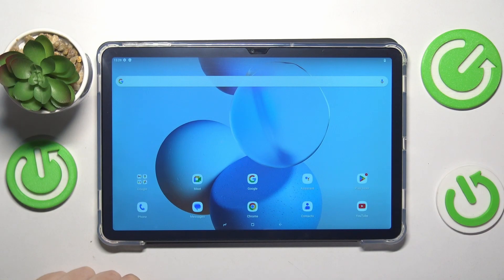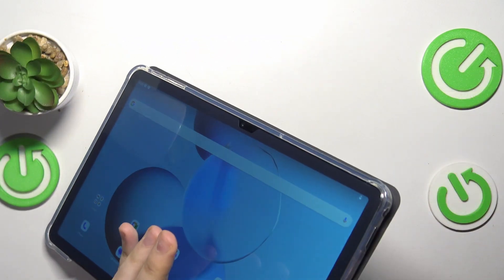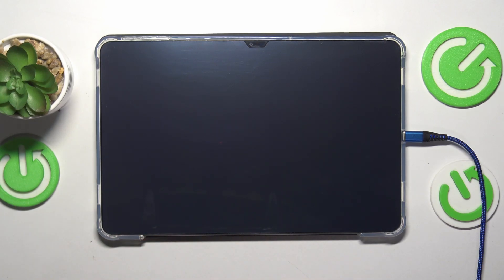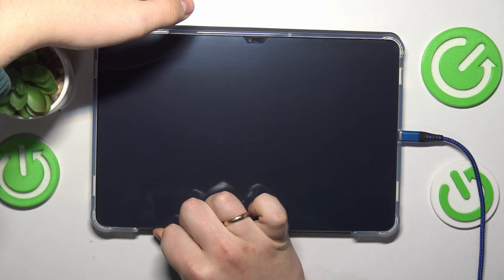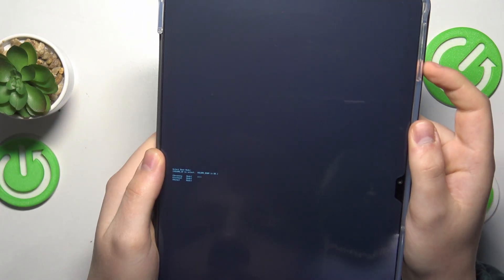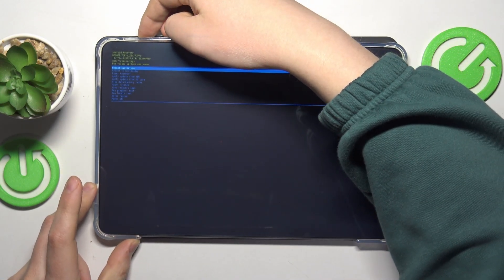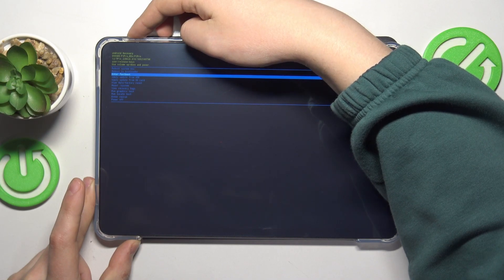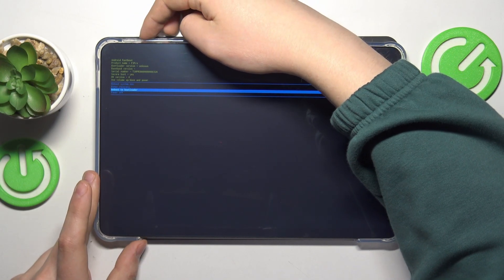How to Enter Fastboot Mode on DOOGEE T30 Pro?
Find out more:
Fastboot mode is a powerful tool that allows users to flash system files, unlock bootloader, and perform various advanced tasks on their DOOGEE T30 Pro. In this tutorial, we'll guide you through the process of entering Fastboot mode on your DOOGEE T30 Pro.
Entering Fastboot mode is essential for advanced users who want to customize their device's firmware or perform system-level modifications. Whether you're looking to install custom ROMs, recoveries, or root your device, knowing how to access Fastboot mode is crucial.

What is Fastboot mode, and why would I need to enter it on my DOOGEE T30 Pro?
Can entering Fastboot mode void my device's warranty or cause any harm to the device?
What are the key combinations or methods for booting into Fastboot mode on the DOOGEE T30 Pro?
Are there any prerequisites or preparations I should make before attempting to enter Fastboot mode on my DOOGEE T30 Pro?
How do I know if my DOOGEE T30 Pro has successfully entered Fastboot mode?